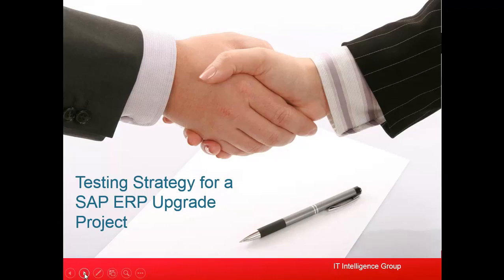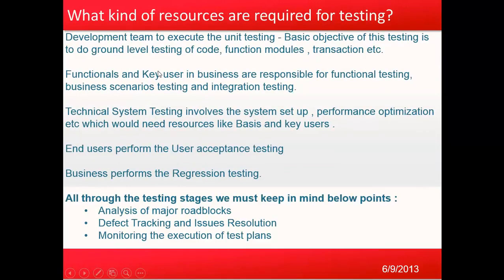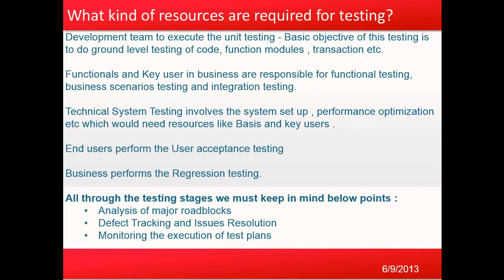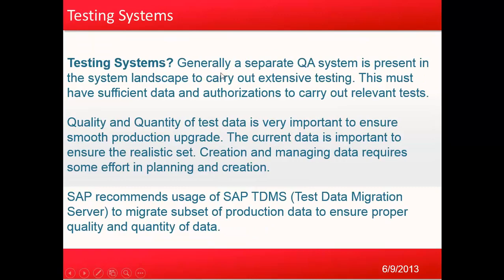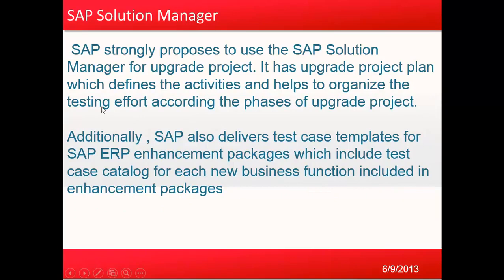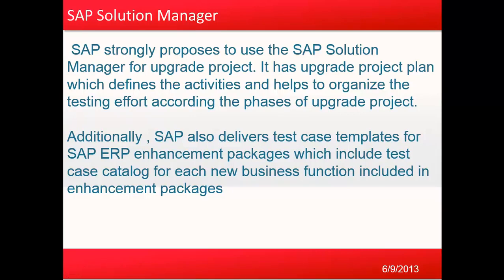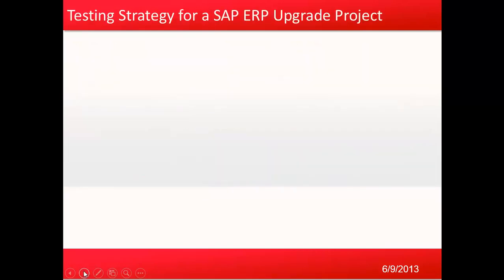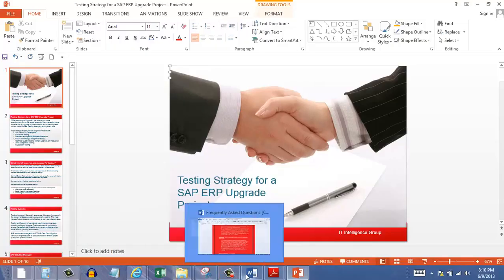SAP Upgrades Series || 9. SAP Testing || Role of SAP Solution Manager during SAP Upgrades